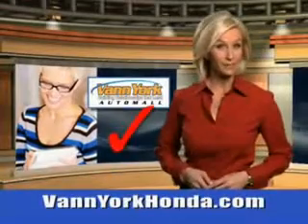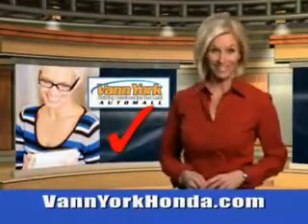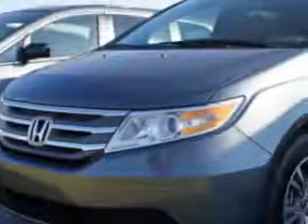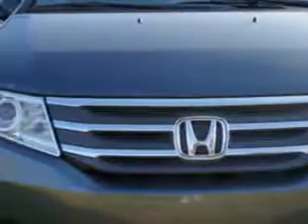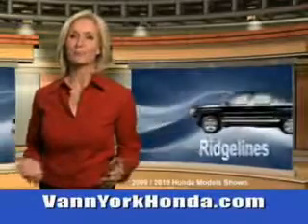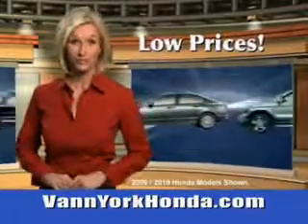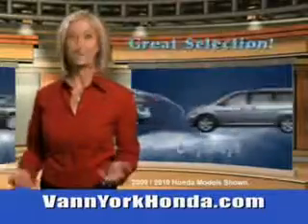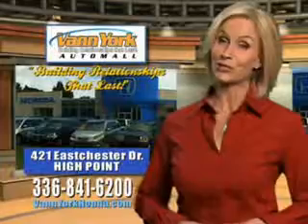Used 2013 Honda Odyssey ODYSSEY 5DR EX-L Greensboro, Winston